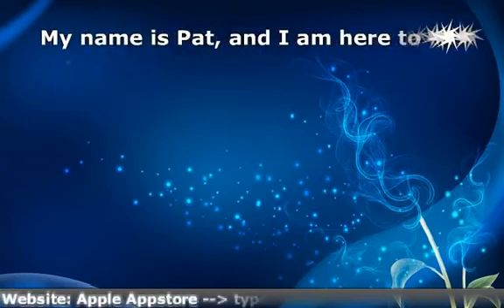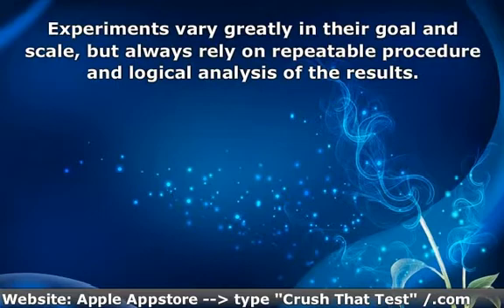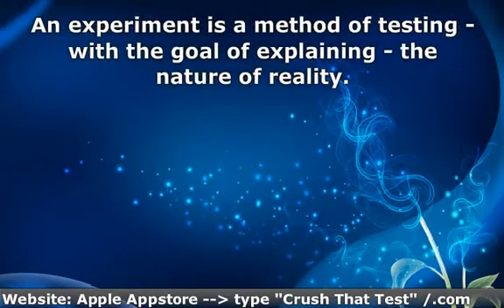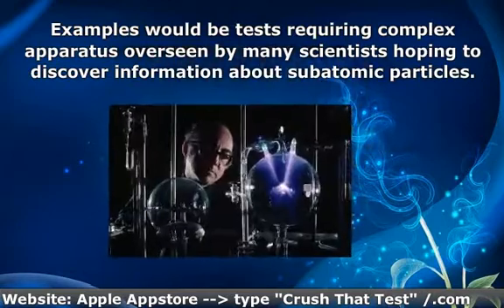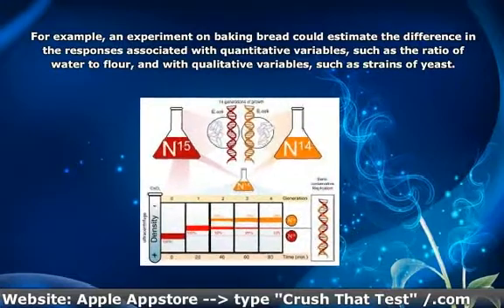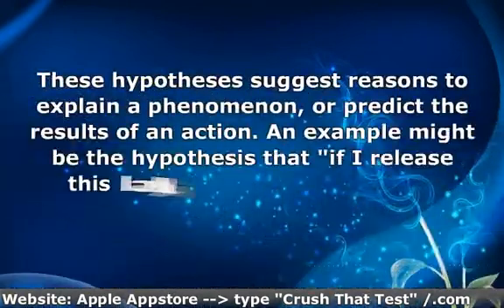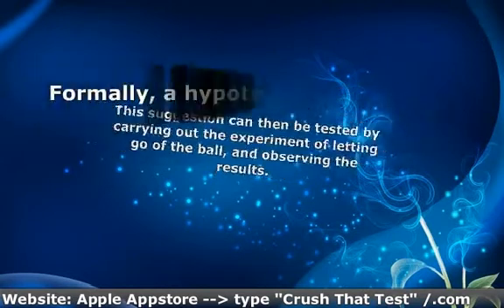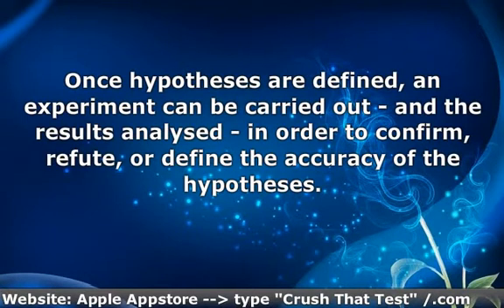What is an Experiment in Psychology?